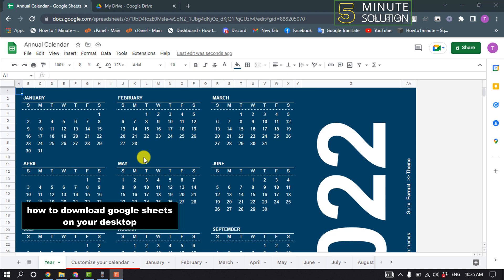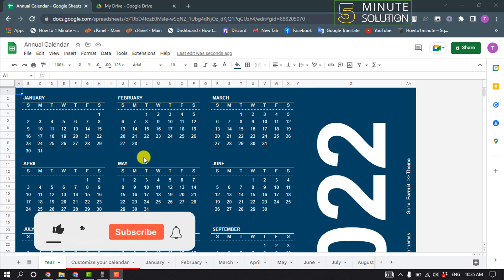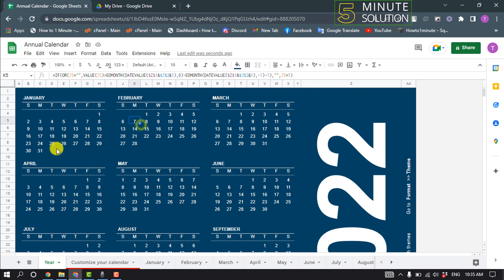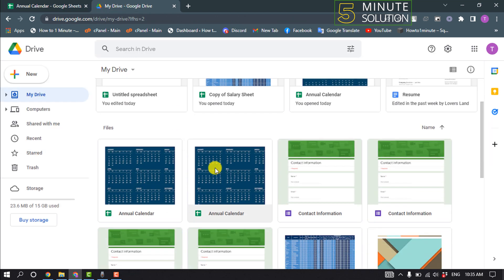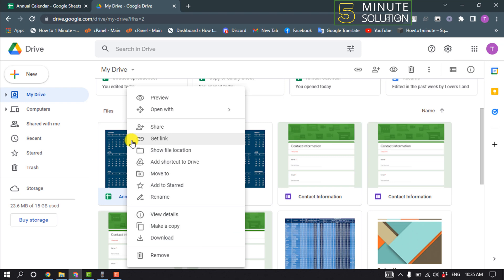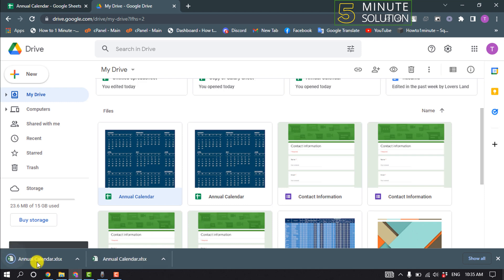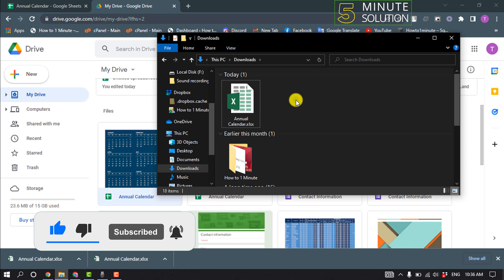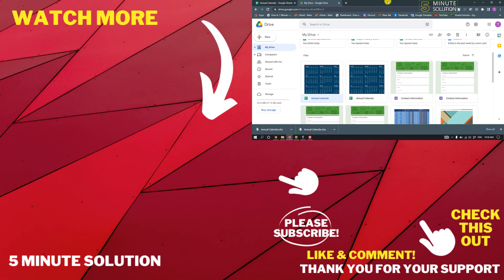How to download google sheets on your desktop 2024 (Quick & Easy)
Download a copy of a file
On your computer, open a Google Docs, Sheets, Slides, or Forms home screen.
Open a document, spreadsheet, or presentation.
At the top, click File. Download.
Choose a file type. The file will download onto your computer.

▼ Related Keywords ▼